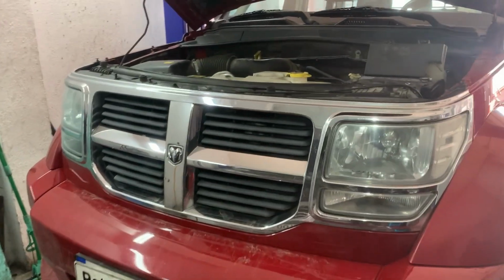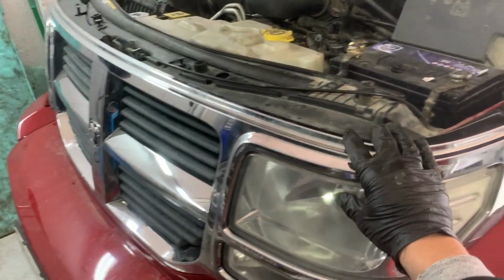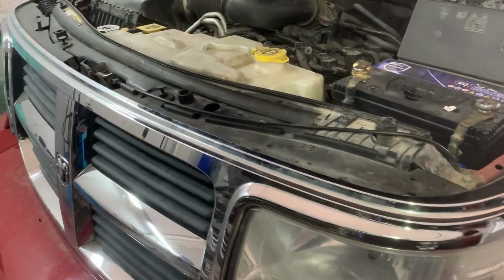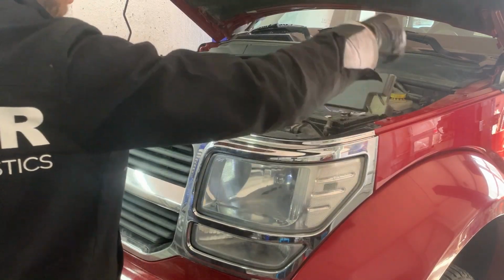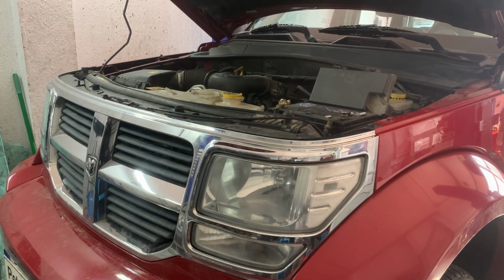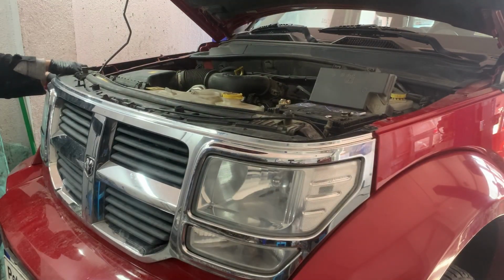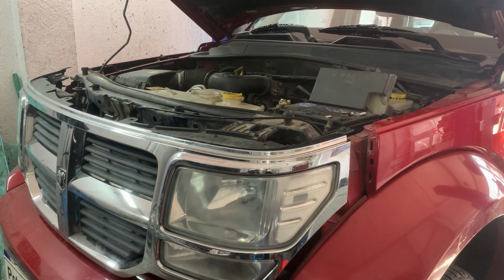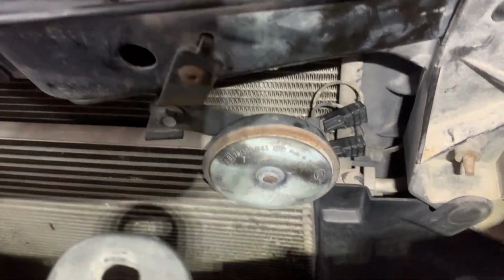Dodge Nitro Horn location replacement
In this video we will show the location and how to remove and replace / change the horn on Dodge Nitro. The procedure is similar for:
2007 Dodge Nitro Horn location replacement,
2008 Dodge Nitro Horn location replacement,
2009 Dodge Nitro Horn location replacement,
2010 Dodge Nitro Horn location replacement,
2011 Dodge Nitro Horn location replacement,
2012 Dodge Nitro Horn location replacement.